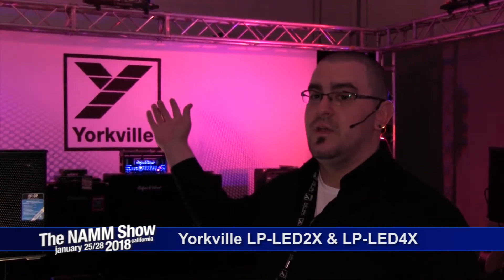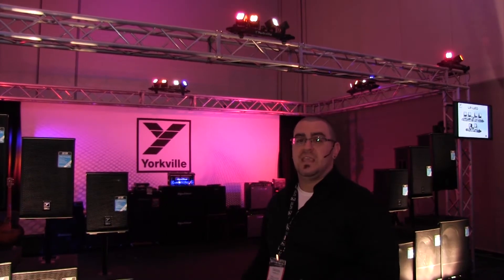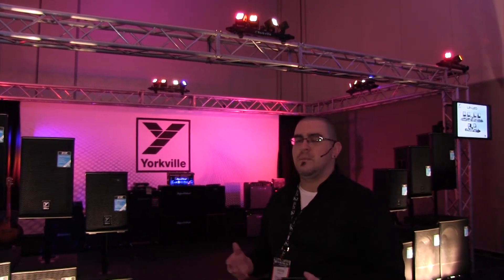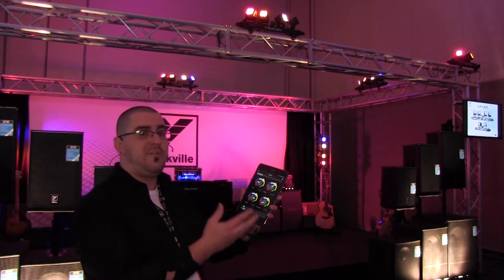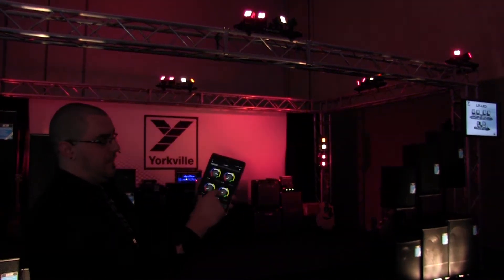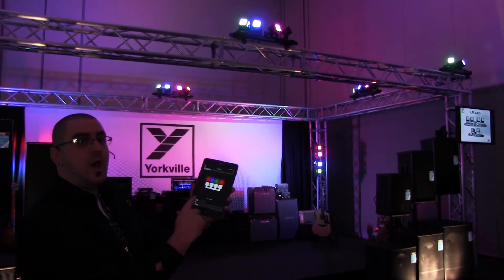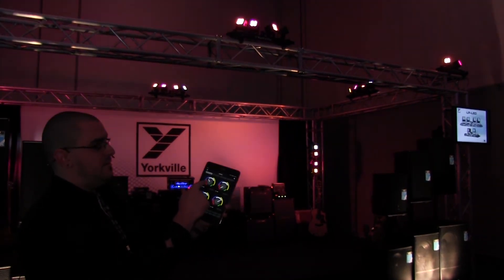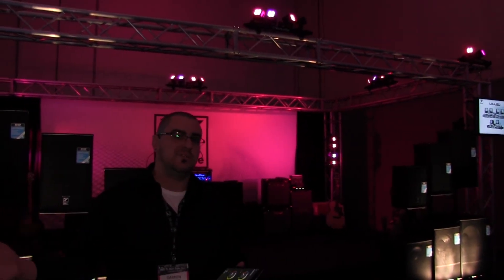L&M @ NAMM 2018: Yorkville LP-LED2X & LP-LED4X Lights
Darren from Yorkville Sound demonstrates the new LP-LED2X 2-head high-performance LED lighting system announced at NAMM 2018, along with the 4-head version the LP-LED4X which was released in 2017.